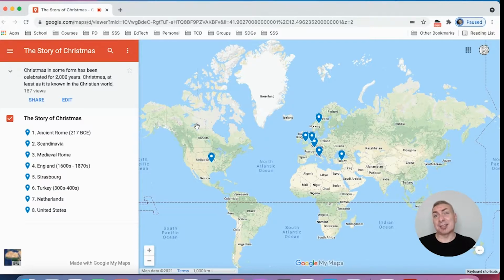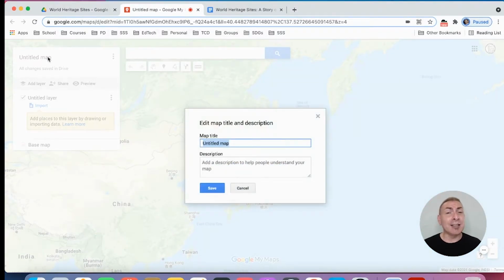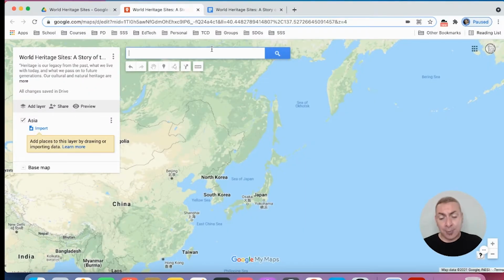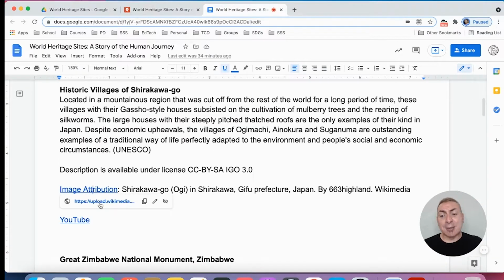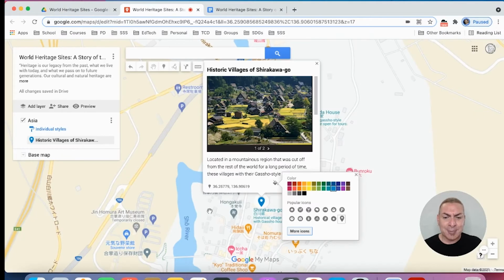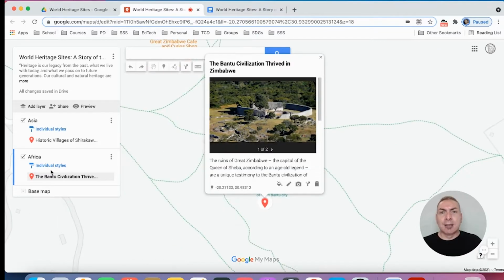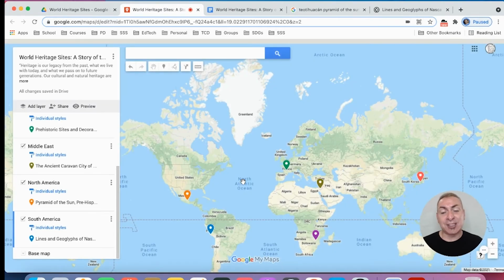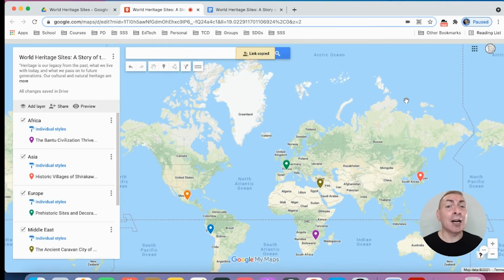Mapmaking with Google My Maps | Add Content, Edit, Collaborate and Share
Details coming!